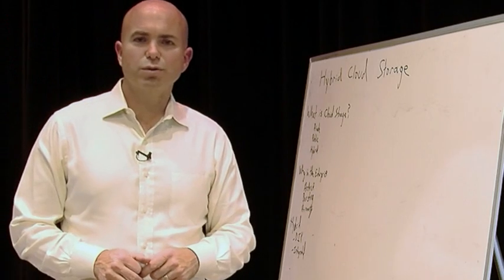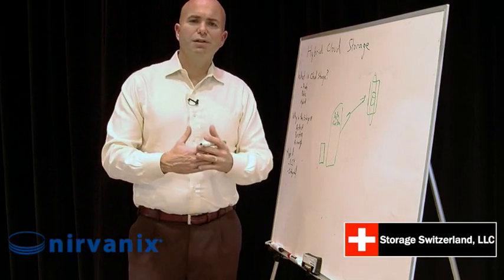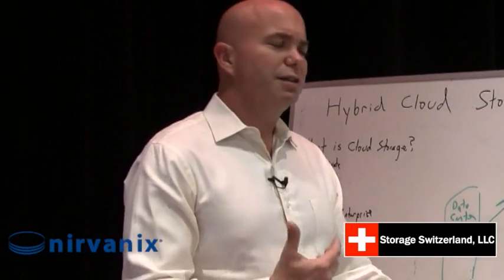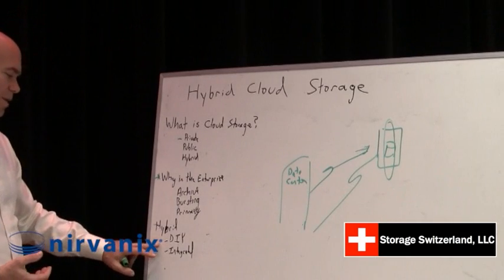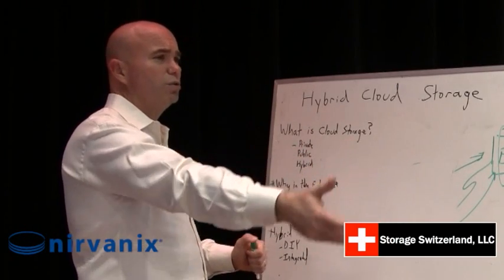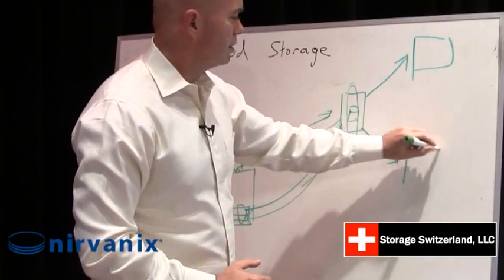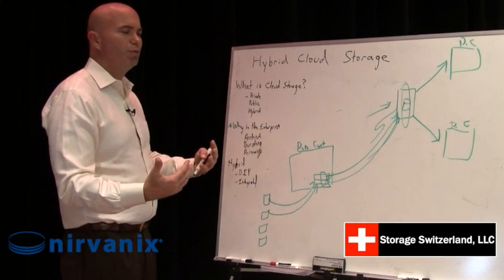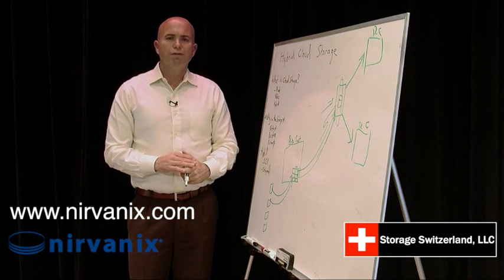What Is Hybrid Cloud Storage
Hybrid Cloud Storage promises to bring the best of Public Cloud Storage (limitless capacity available remotely) and Private Cloud Storage (scalable, less latent storage inside the data center). In this chalk talk, George Crump, Lead Analyst with Storage Switzerland discussed Public, Private and Hybrid Cloud storage so you can determine which is best for your organization.